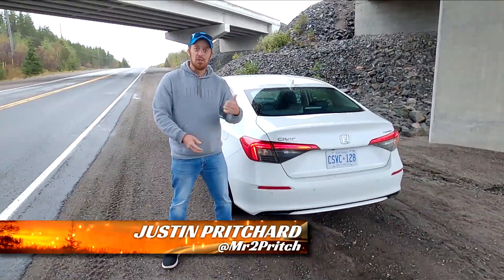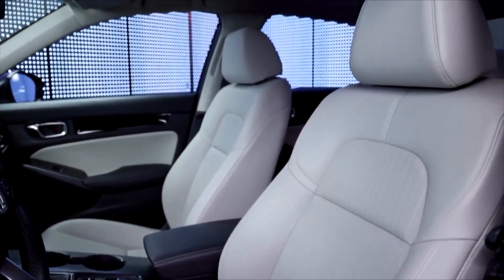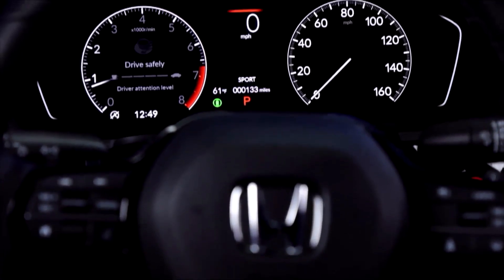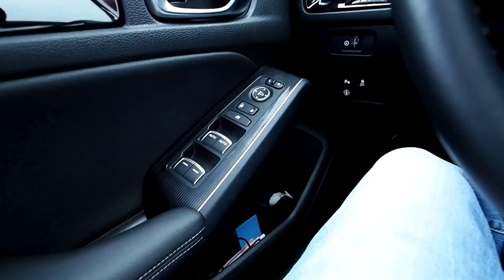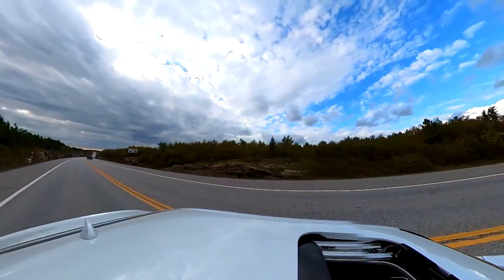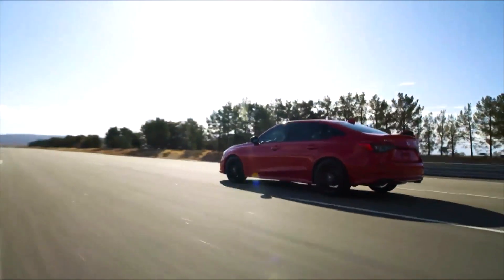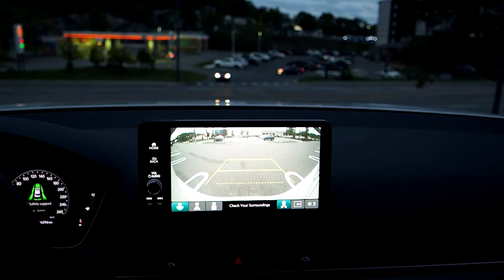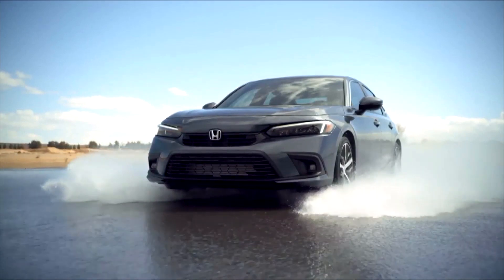2022 Honda Civic Touring: The Engineering Behind Why It Drives So Well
2022 Honda Civic Touring: EXTENDED Review and Rural Testing

After 2,000 kilometres of testing, I found where the new Civic does its best work. Here's an expert review and road test, with deep exploration of key driving characteristics, and the engineering behind them.

The 1.5 litre turbo engine is a revised power unit based on the engine from the last-generation Civic. The new powerplant has revised turbocharger plumbing, and runs VTEC to optimize breathing on the exhaust cams. Output is rated at 180 horsepower and 177 lb-ft, though an assault on engine noise means this powerplant operates more quietly, more of the time, in order to help match the high-end feel imparted by the drive. That’s bolstered by improved torque-converter performance from the gear-free CVT transmission, which gives it a feel that’s more direct and less soggy.

In this video? Everything I can tell you about how the 2022 Honda Civic drives and functions.